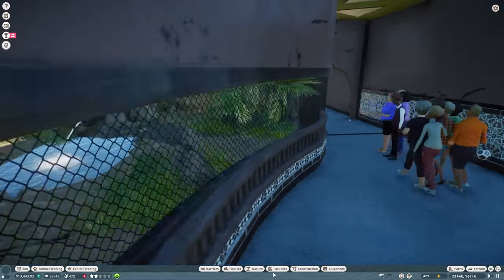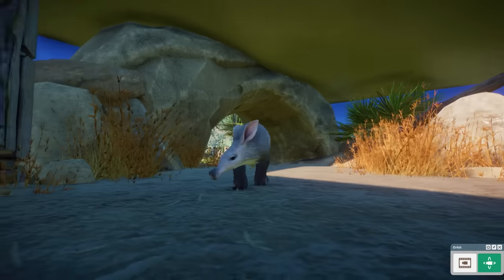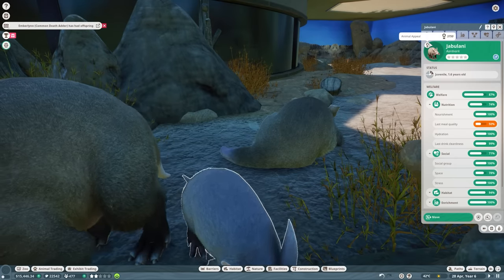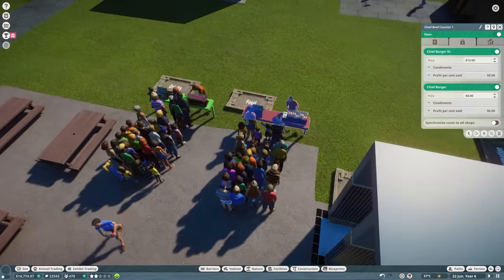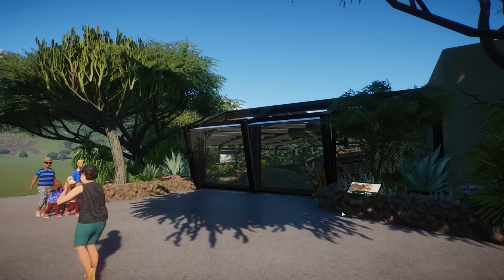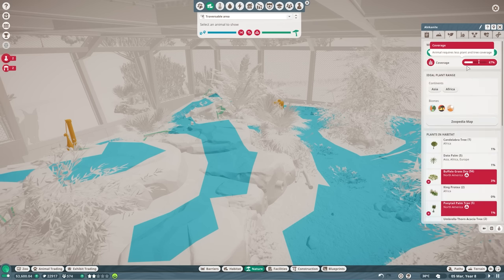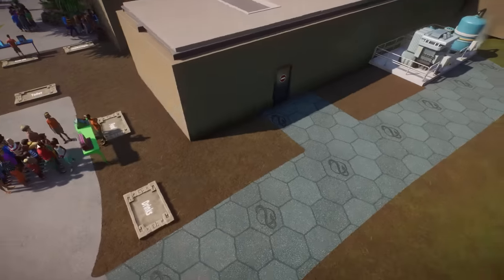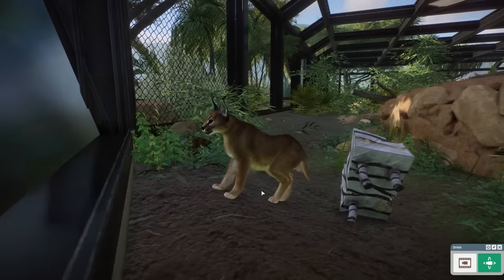Let's Build the Ultimate Caracal Big Cage Habitat in Franchise Mode | Ep. 3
Let's go on a realistic Planet Zoo Franchise Mode adventure in Episode 3 as we build an outdoor big cage habitat and backstage area for our beautiful caracals. Experience the intricate details of our lifelike caracal enclosure in this (Tropical) Grasslands Mini Zoo. Don't miss the adorable caracal kittens and workshop blueprints available to download from the Steam Workshop. Let's play Planet Zoo and dive into the fascinating world of grassland animals. With love, DeLady.

00:00 Intro
00:06 Short Video Intro
00:54 Instant Gaming Sponsor Integration
01:37 Grasslands Mini Zoo Management: Let's Play (part 1)
15:03 Speed Build: Building the Caracal Cage Habitat & Backstage Area
41:20 Showcasing the New Caracal Cage Habitat & Backstage Area | Let's Play (part 2)

➤ Special thanks to Herman Hardin, Paul Harrison, and TheBeardedCobra for being a Golden Fay Fam Members via YouTube! You guys are amazing! ♥